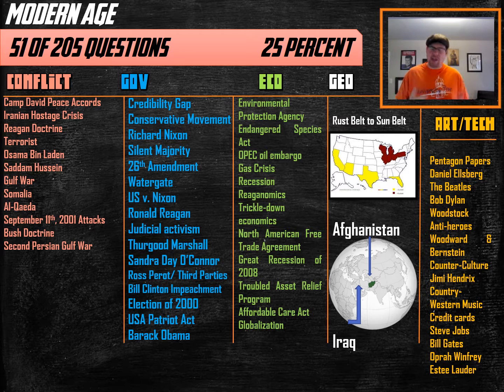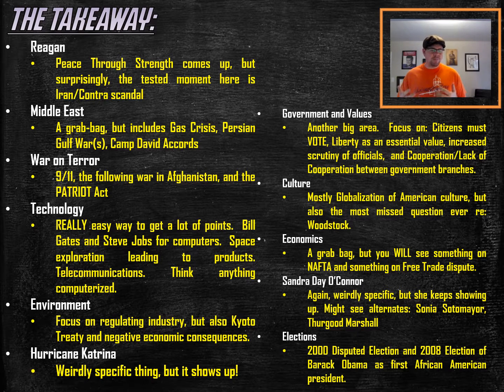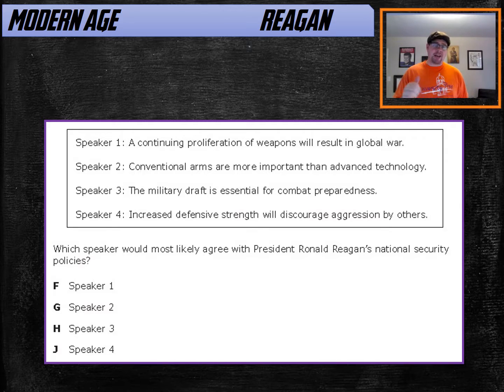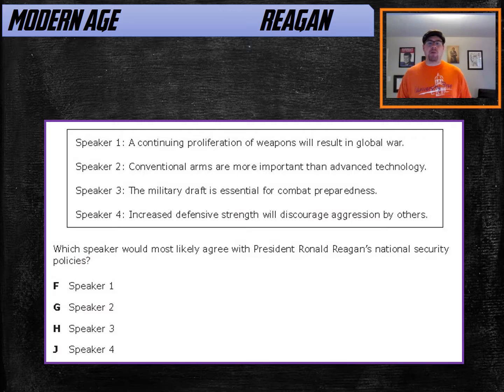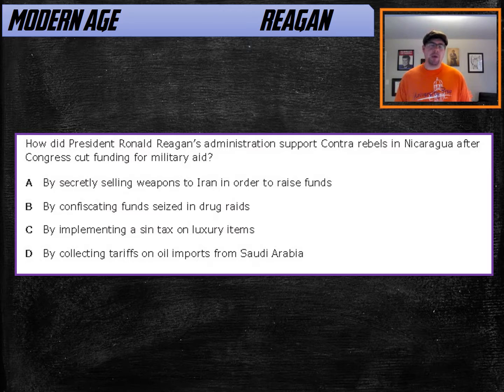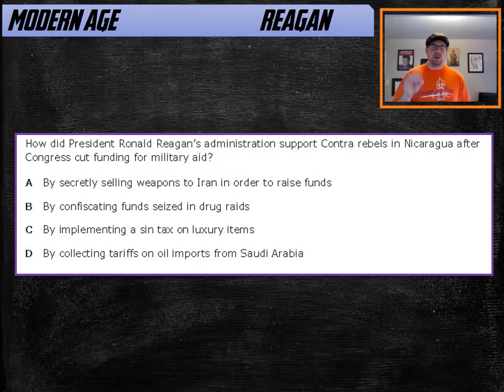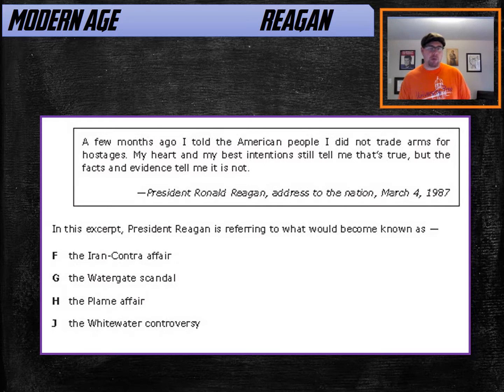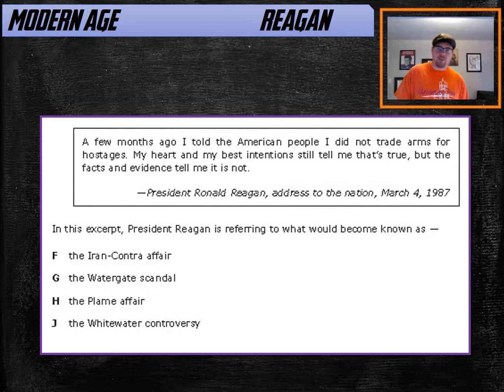Decoding the Test: Modern Age_ Ronald Reagan